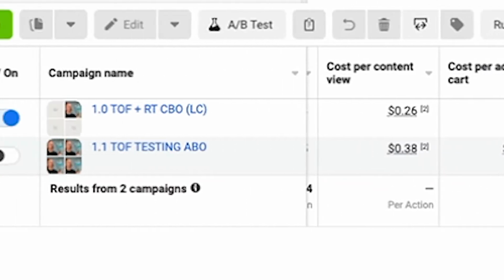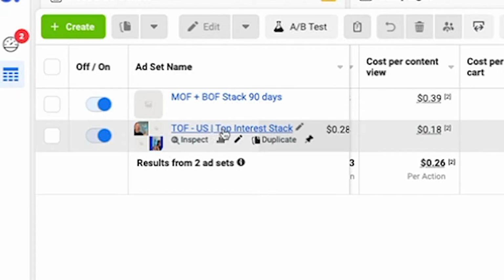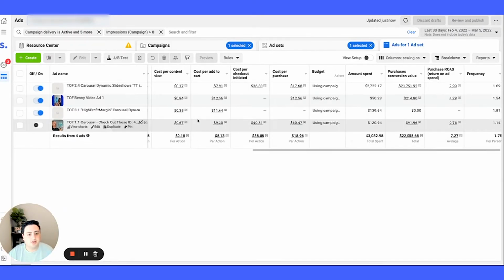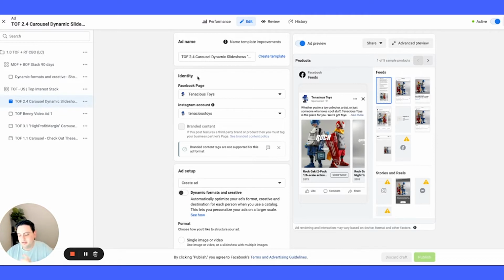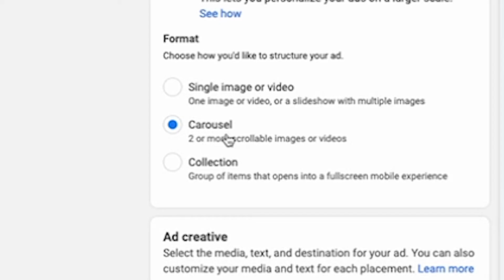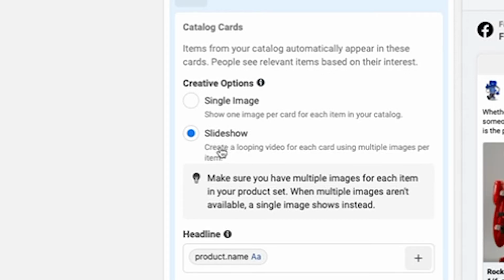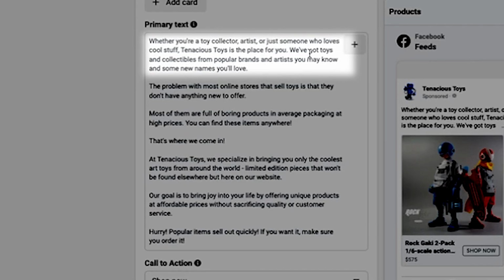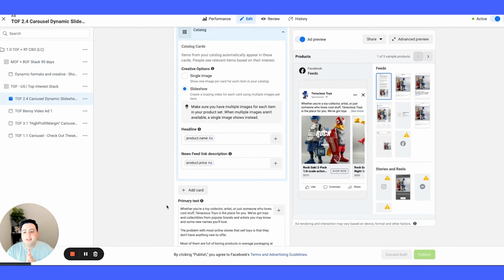How To Advertise An Ecommerce Brand With Lots of Products with Facebook Ads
Join my free Newsletter where I share strategies and tactics to scale eComm brands with paid ads & native content funnels

Have lots of products? This one is for you... In this video, I show you how to set up your Facebook Ads when you have lots of products to sell and you're not focusing on just one to advertise with.

0:00 - Intro
0:35 - Campaign Overview
1:57 - Advertisement Setup
3:26 - Primary Text
4:11 - Try TripleWhale